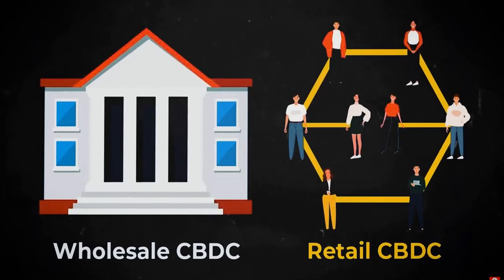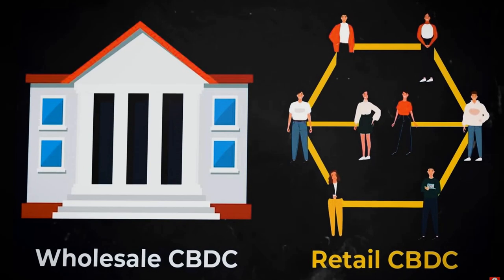Is This the End of the Dollar's Reign? BRICS Introduces New Payment System to Replace SWIFT!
In this video, we dive into the groundbreaking announcement by the BRICS alliance about their new payment system, mBridge, designed to replace SWIFT and challenge the dominance of the US dollar. This new system allows direct transactions between countries using their national currencies, potentially marking the beginning of the end for the dollar's global supremacy. Join us as we explore the implications of this move and what it could mean for the future of international finance.